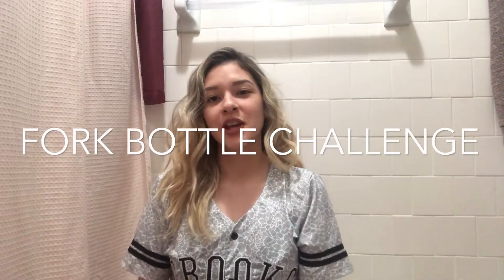Fork Bottle Challenge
Hey Guys! I was requested to do this challenge so here you go.

How is everyone doing? It is so humid here in NY!

Also, I will be doing a giveaway once I reach 100 subscribers!